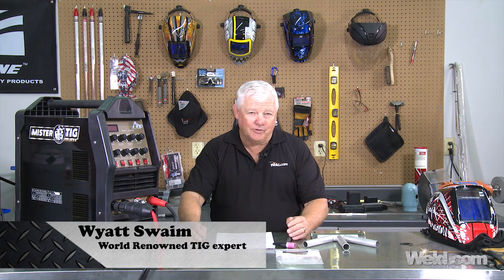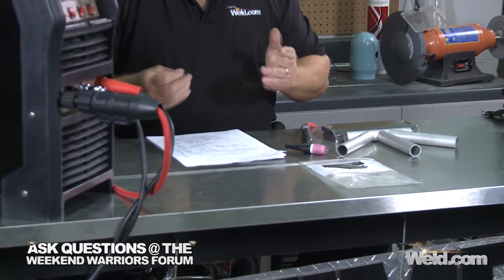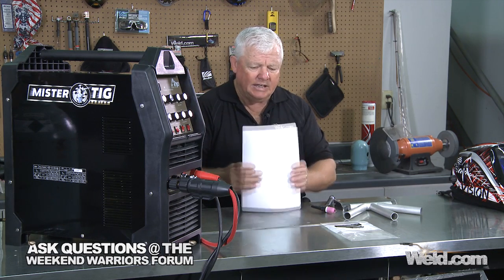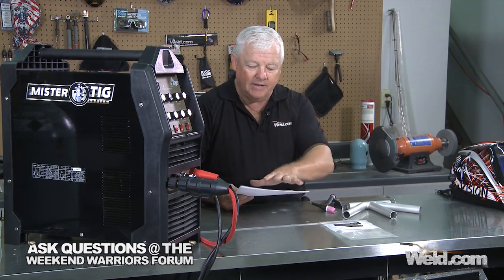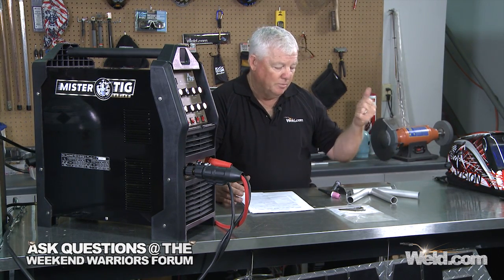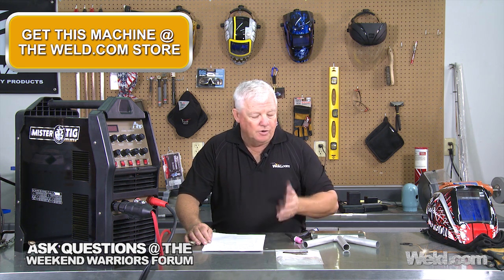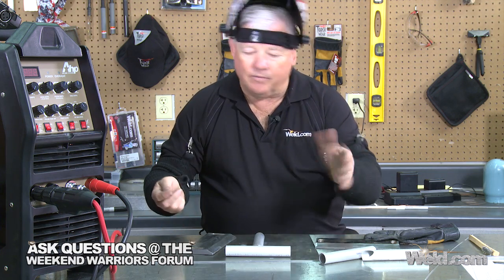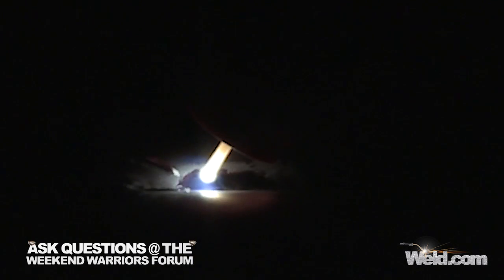D17.1 Certification Tips 6061 T6 Aluminum Cluster | TIG Time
TIG welding Aluminum is a difficult material to weld. There are so many things to worry about that don't come into play with most other materials, such as hot short cracking, increased heat absorption and many other factors. This is one reason why some welders get nervous when it comes to certifying in Aluminum. In this video, we go over one of the more difficult certifications, the cluster.

Here are some things to remember when welding a cluster (with any material):

Use a Stubby Gas Lens Kit - A stubby gas lens kit will do two things for you. The first thing is that (like any gas lens kit) it will allow you to get maximum gas coverage over the weld, insuring you get the results you need to pass your certification. The second thing it will do for you (because it is "stubby") is let you get your torch into all the areas around the cluster that may be difficult or impossible to reach with a standard torch package.

Use a Flex Head Torch - Like a stubby gas lens setup, a good flex head torch will make it much easier to twist and turn through the inside, restricted areas of the cluster.

Take your time - It is important to take your time while certifying for any welding procedure. You can start and stop as many times as necessary while making your weld, so don't get out of position if you don't have to.